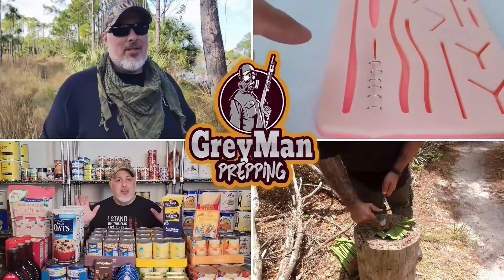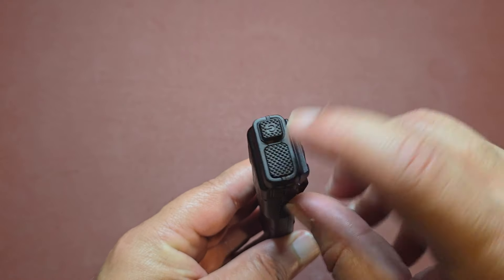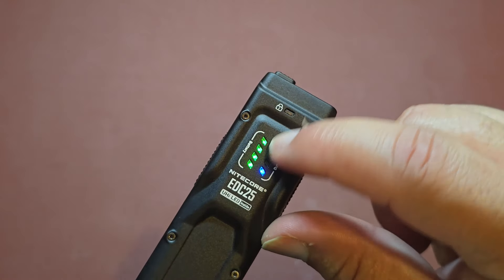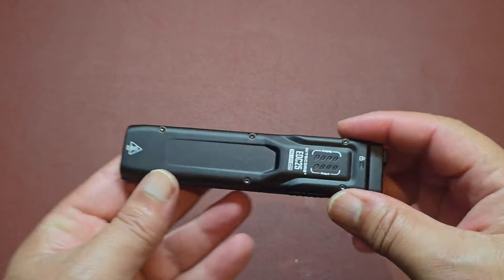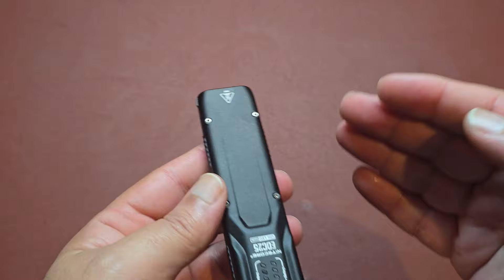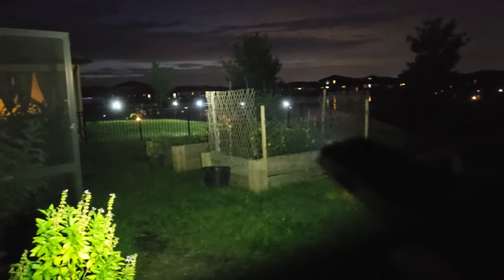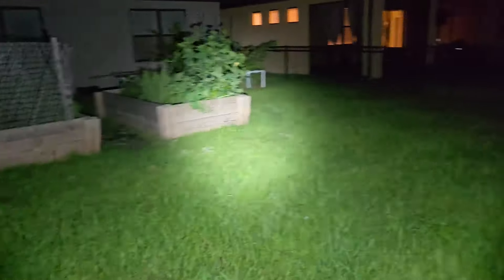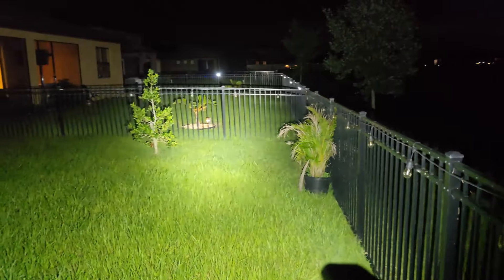Powerful Compact Flashlight | Nitecore EDC 25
Looking for the perfect everyday carry flashlight? The Nitecore EDC 25 might just be the answer! Join us as we explore the features, performance, and versatility of this compact powerhouse. From its ultra-bright beam to its durable design, discover why the Nitecore EDC 25 is a top choice for EDC enthusiasts. Don't miss our in-depth review and see if this flashlight fits your needs!